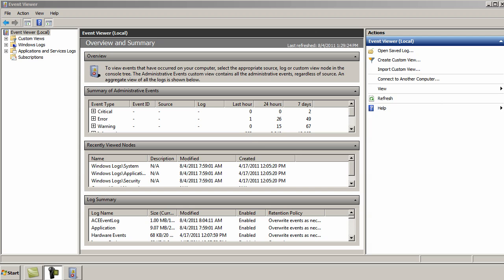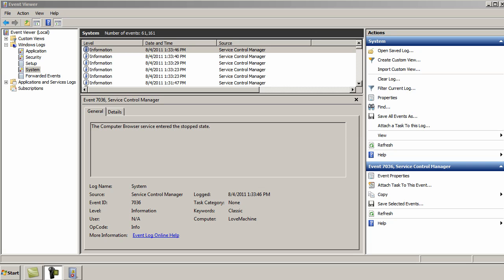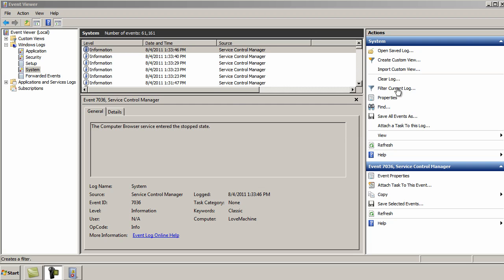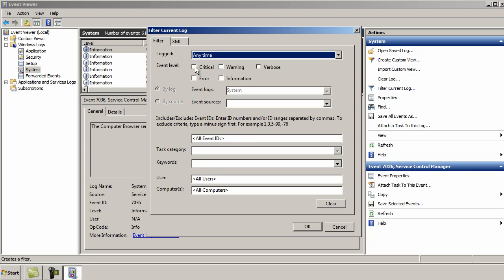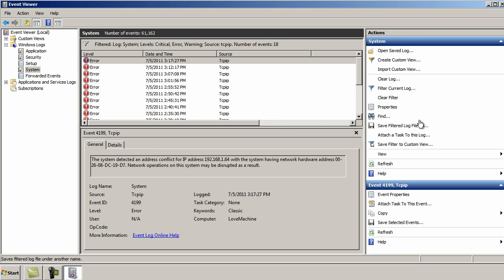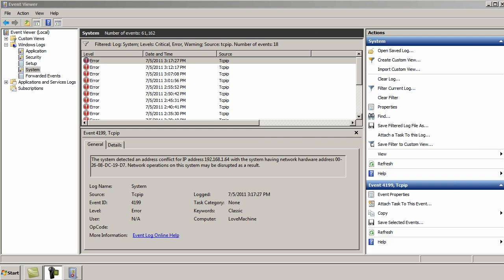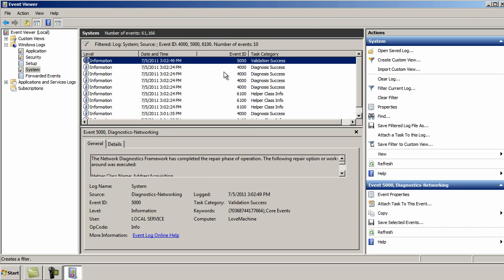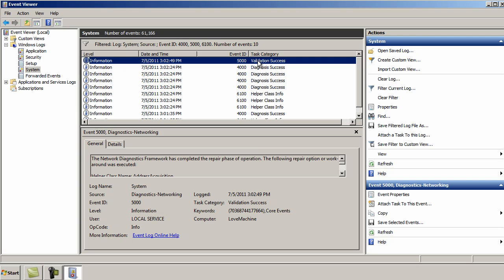Use Microsoft Event Viewer to Review Network Messages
In this video, Dr. Avril Salter shows how you can use Microsoft Event Viewer to look beyond the client or server and examine network events.